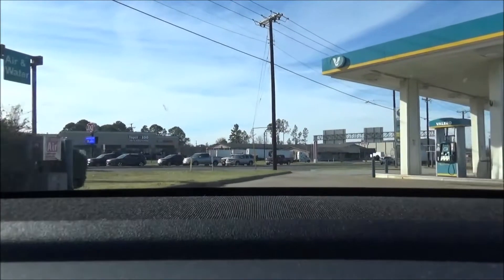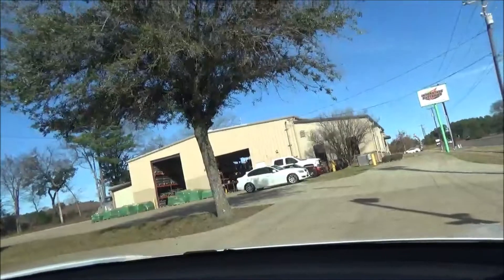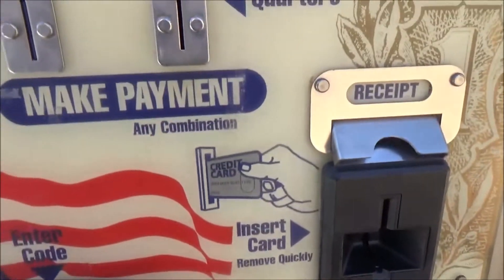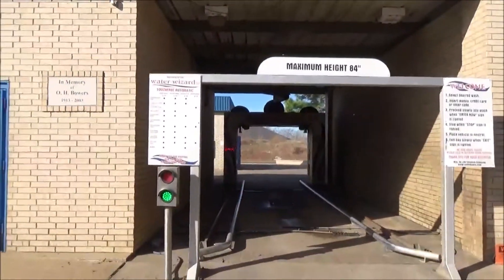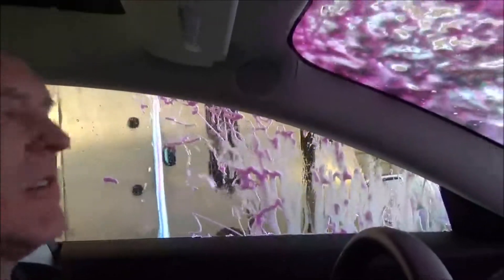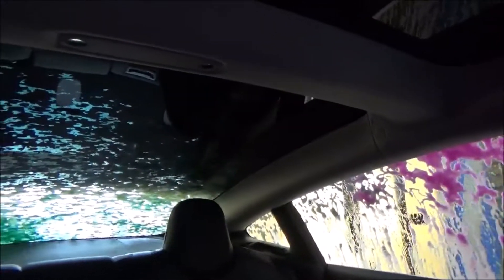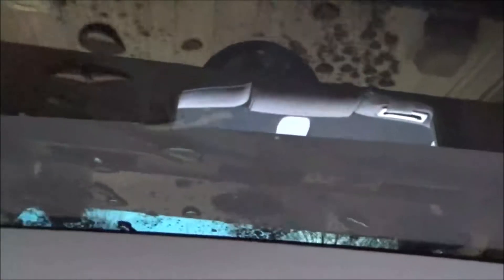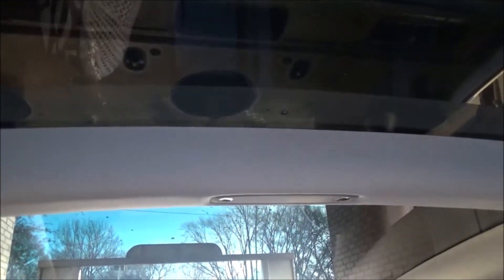Hanna Jim Coleman @ Water Wizard 2.0 Car Wash At Washworld Car Wash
This car wash is located in Tyler, TX. Also, this touchless car wash did most likely a great job at cleaning the bugs off of the 2020 Tesla Model 3 even though it left a couple of blue spots on the grill. So I rate this one as a 8.5/10. I traveled to Tyler, TX on my birthday btw. There is also a Water Wizard 1.0 nextdoor to the 2.0 as well. Today on 01/10/2022 I decided to take a pit stop at this wash while I was visiting Tyler, TX because we had bugs on the car.